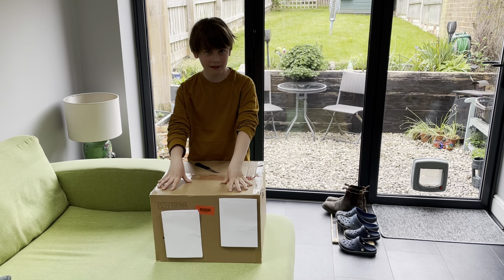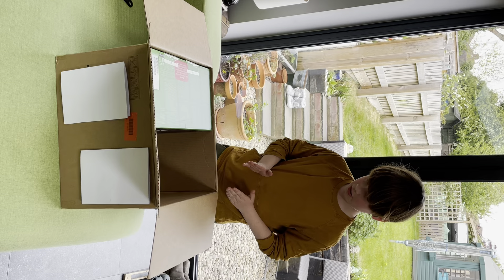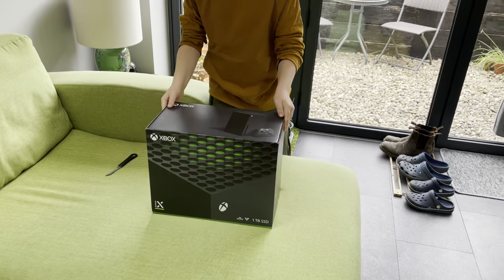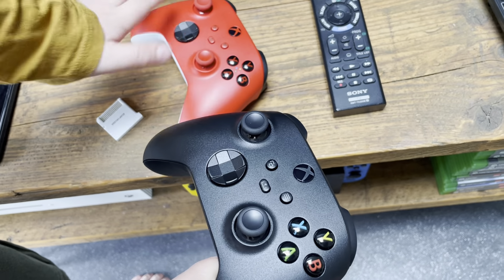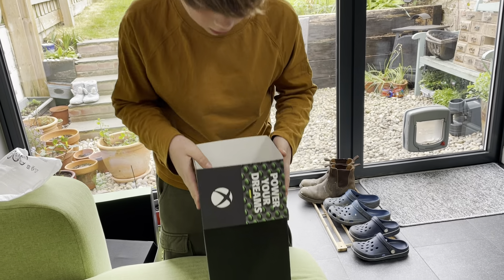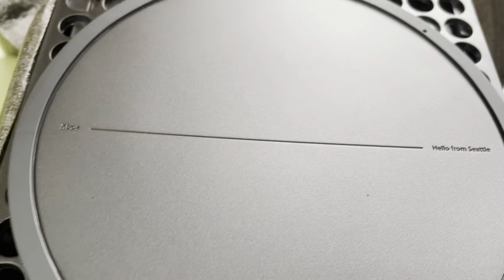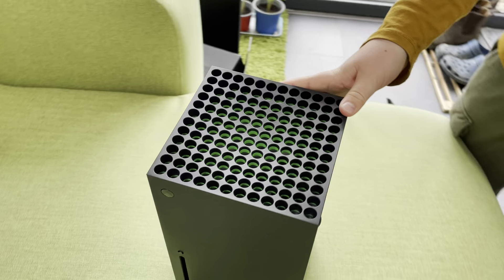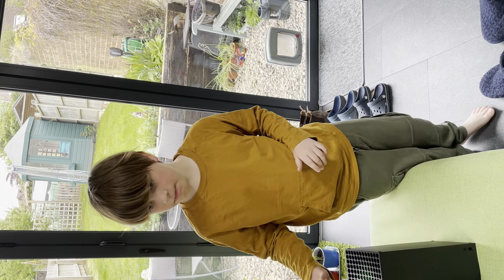Xbox Series X Unboxing